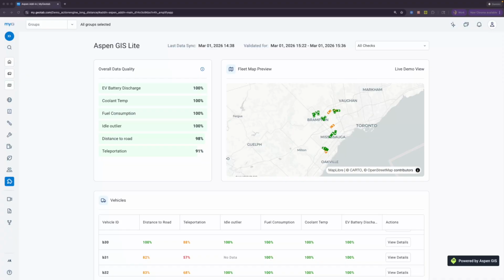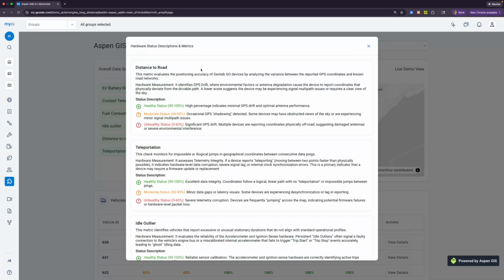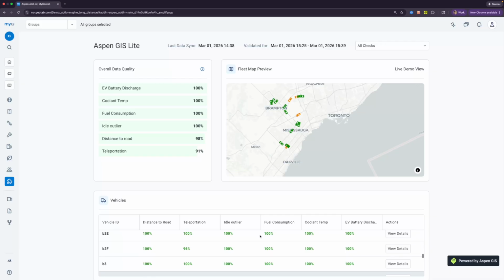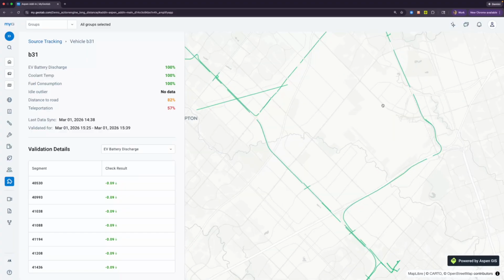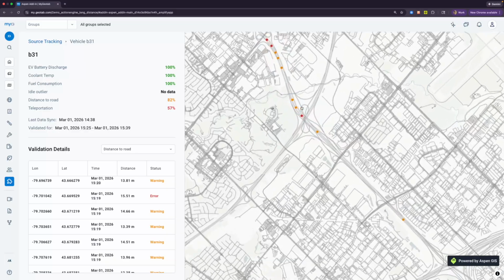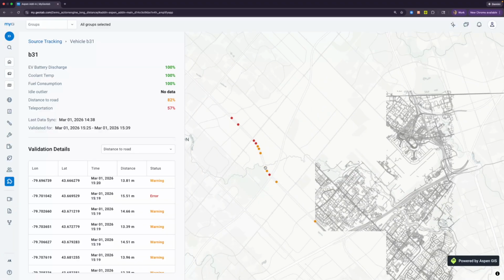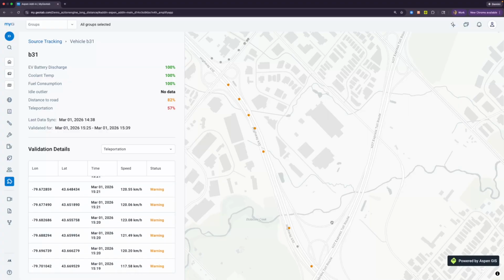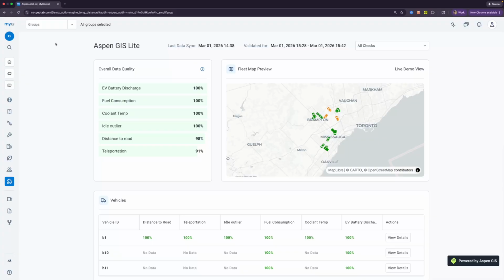Aspen GeoTab Add-in Showcase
This is a showcase of our Aspen MyGeotab add-in for monitoring and validating GPS/telematics data quality across fleets of vehicles. It cross-checks raw device data against road network geometry and historical baselines to surface anomalies, flag poor-quality data, and give fleet operators actionable per-vehicle insight.